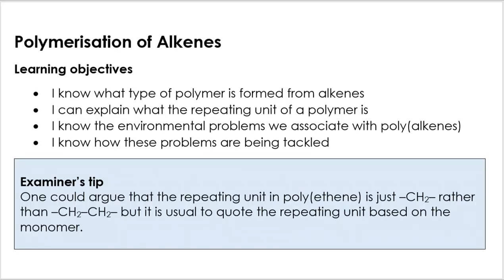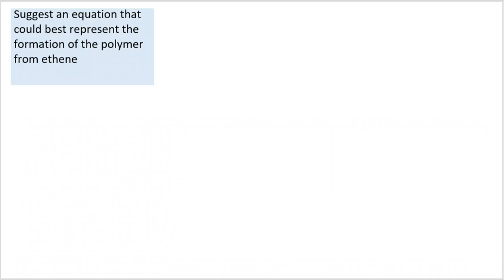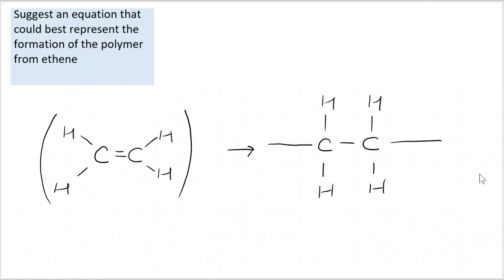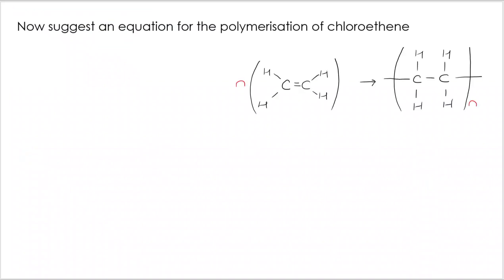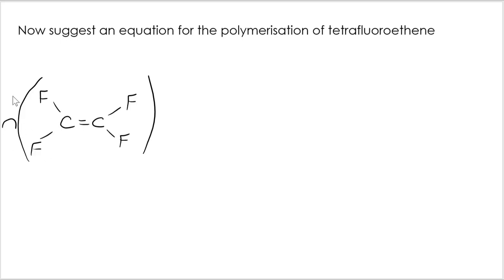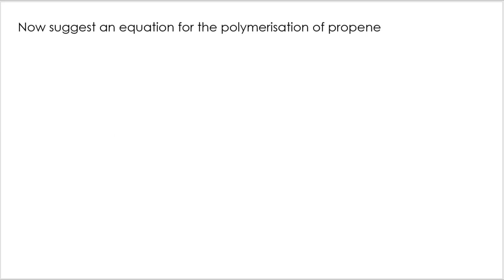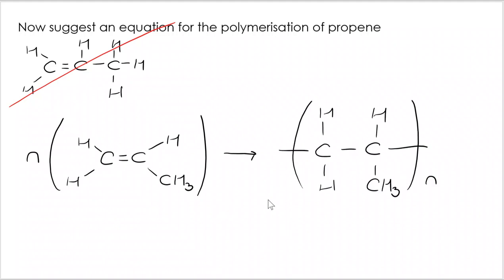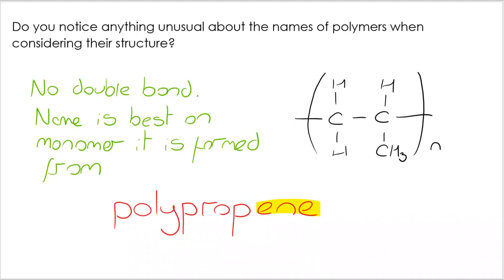AQA A-level Chemistry - Alkenes - PART 4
- The formation of addition polymers
- Equations to represent addition polymers